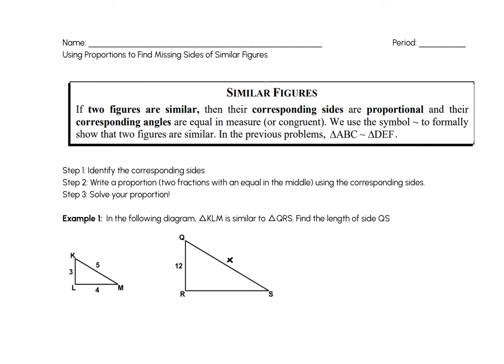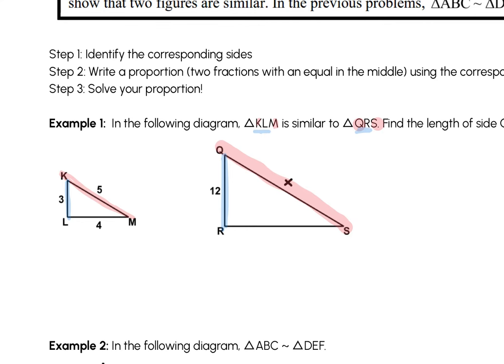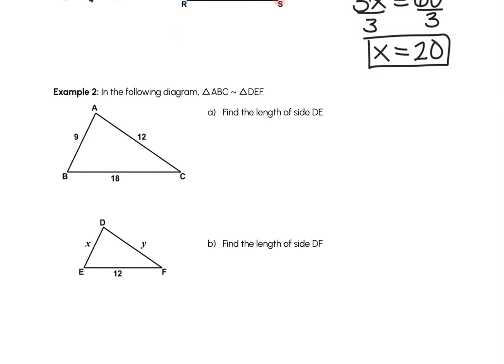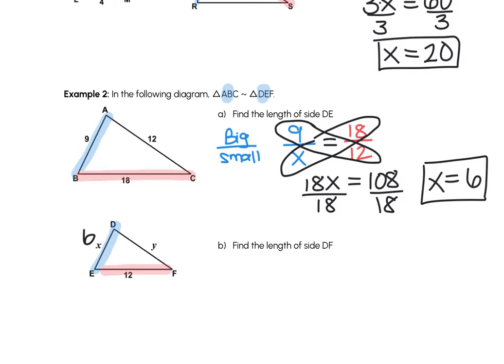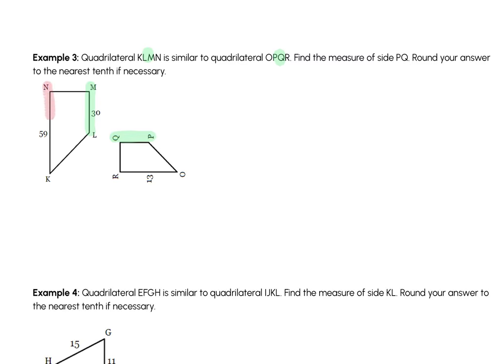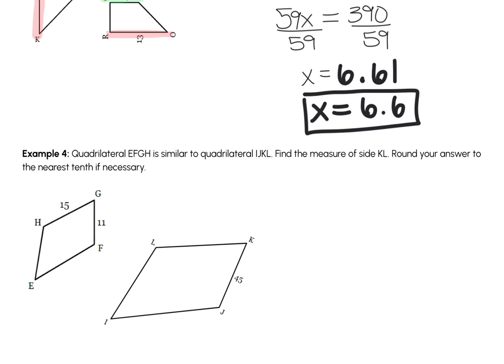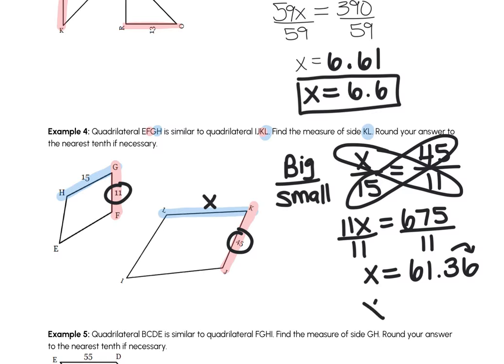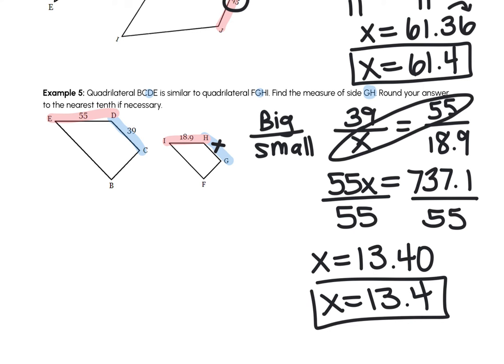Using Poportions to Find Missing Sides of Similar Figures